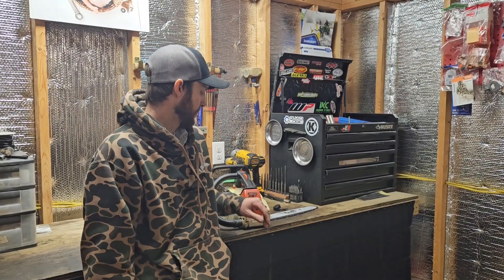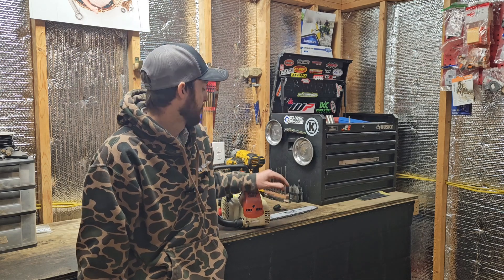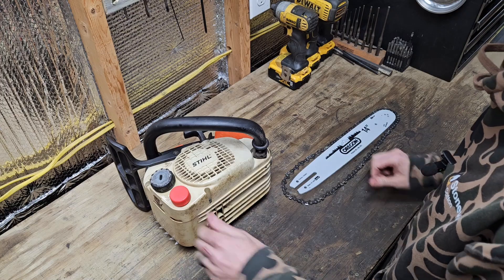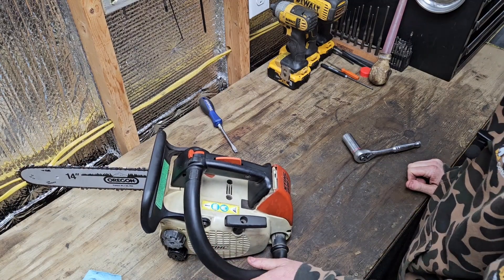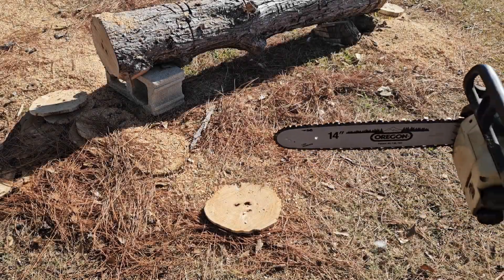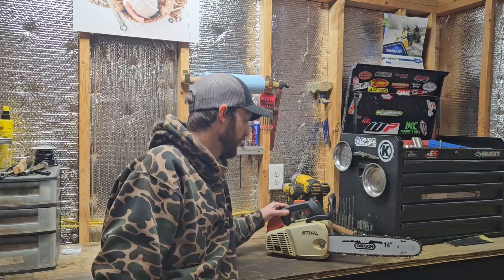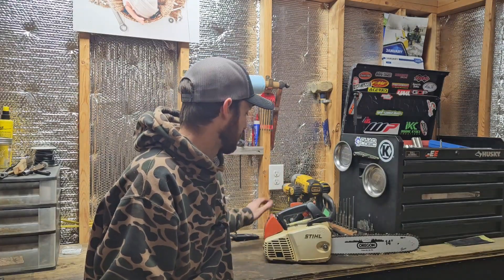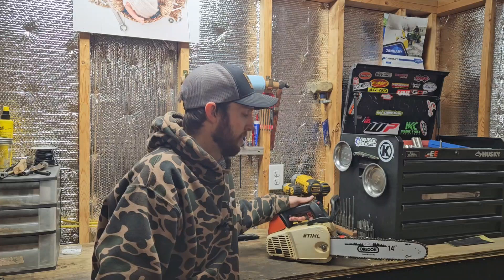STIHL 019T Finishing Touches / Test Cutting.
In this video, we dive into the STIHL 019T chainsaw, applying the finishing touches. Watch as we perform test cutting, showcasing essential small engine repair tips and techniques. Whether you're a DIY enthusiast or looking to learn more about maintaining your own STIHL equipment, this video offers practical insights into chainsaw repair, engine maintenance, and cutting performance. Perfect for anyone interested in small engine diagnostics and repairs.